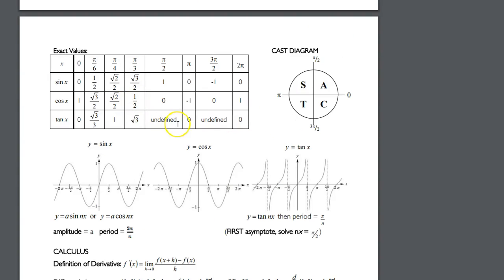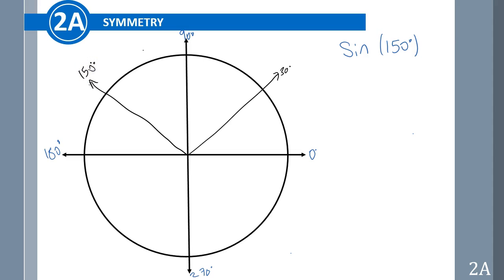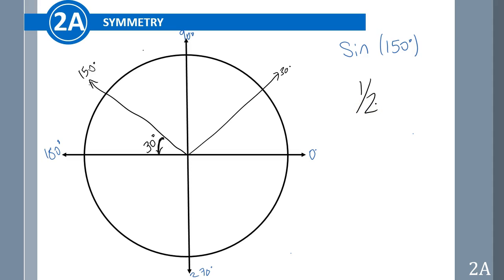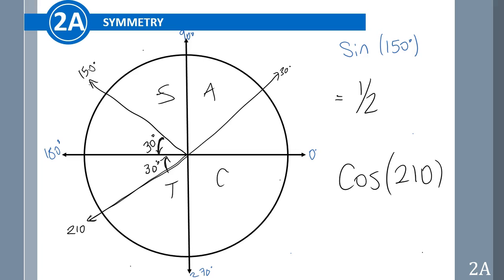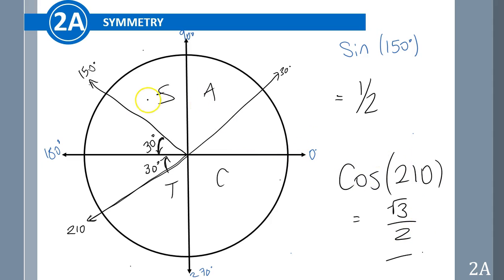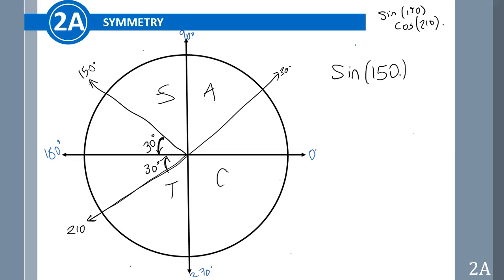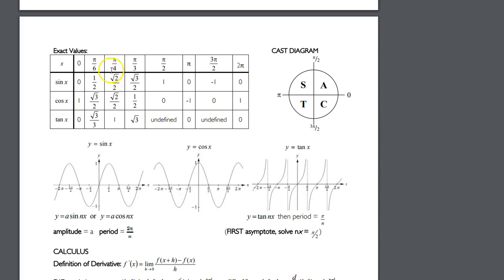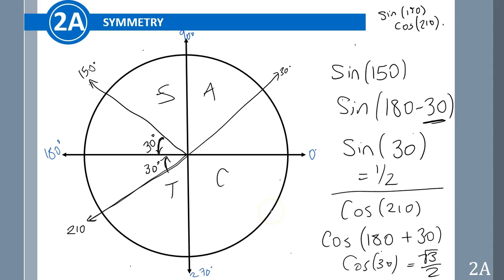Trig - Symmetry theory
Symmetry in trigonometry.